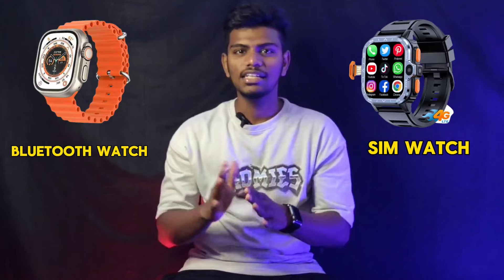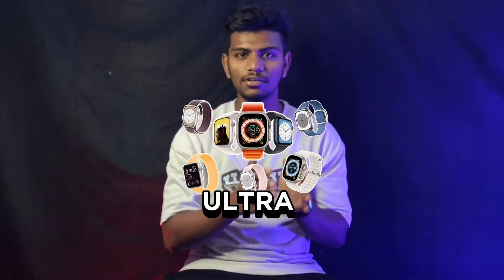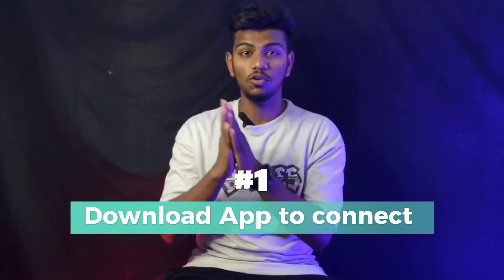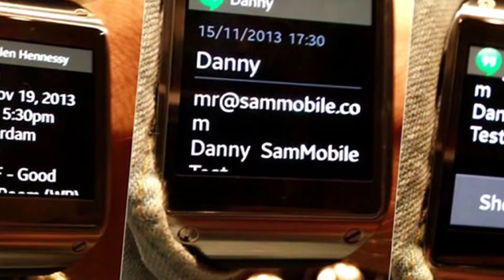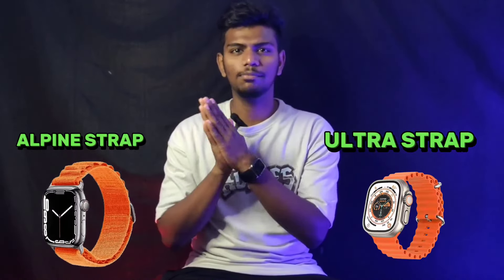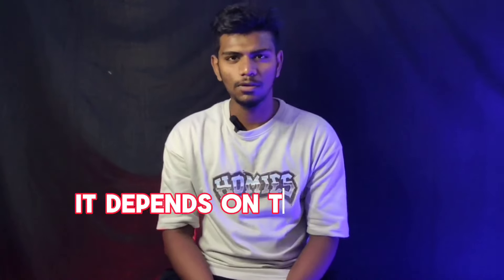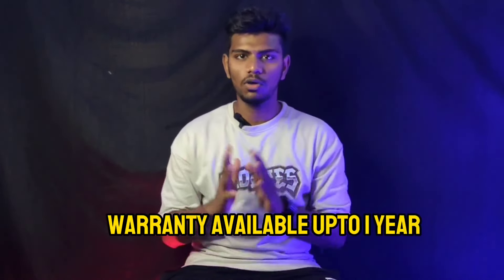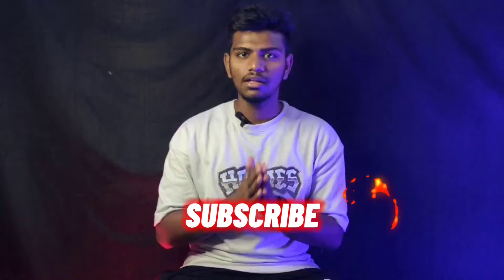Smartwatch Buying guide in Tamil 2024 | Don't buy smartwatch without watching this video